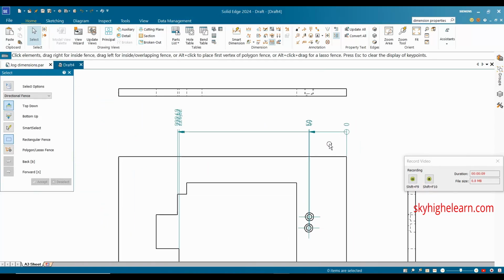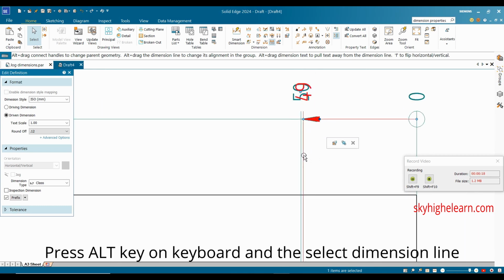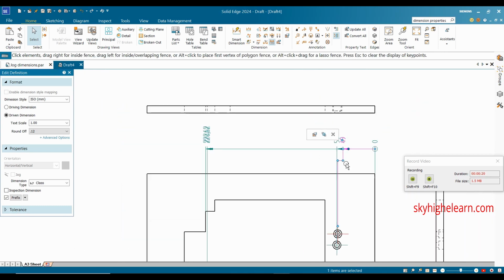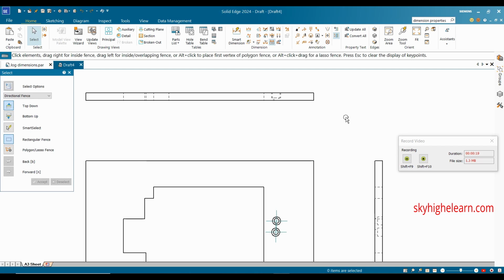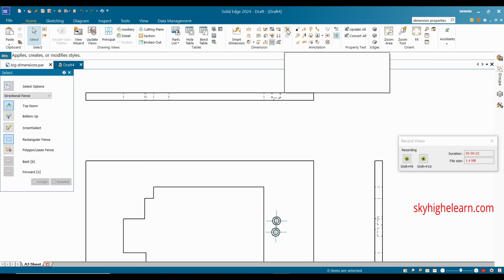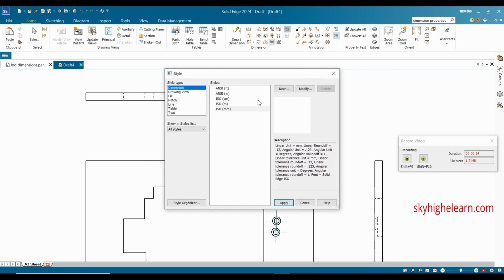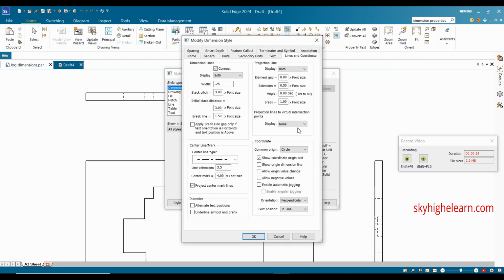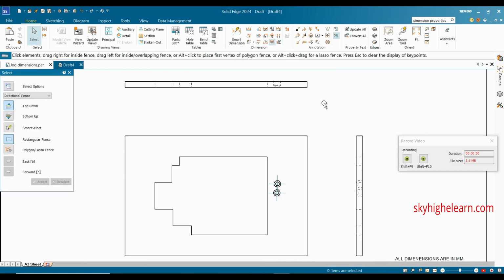How to jog dimension in Solid Edge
Learn how to jog dimensions in Solid Edge with this quick drafting tutorial for beginners. Explore step-by-step instructions to use auto jog settings and modify dimension styles in Solid Edge for accurate engineering drawings and efficient CAD design. Perfect for engineering students, CAD drafters, and anyone looking to improve their Solid Edge skills.

You also like to read:
1. Solid edge interview questions and answers

2. Mechanical design engineer interview questions and answers for freshers

3. Mechanical engineering interview questions and answers for freshers

4. Top 30 hr interview questions and answers for freshers all jobs

5. How to select right bearing for your application

6. Catia v5 interview questions and answers

7. Design of mechanical shaft procedure

8. Solid edge 2d and 3d tutorial and free training video